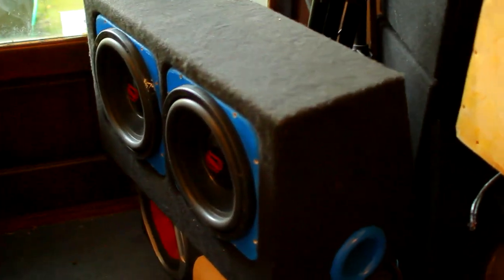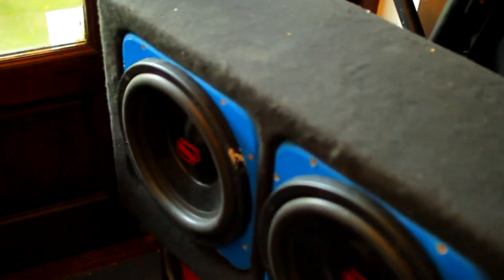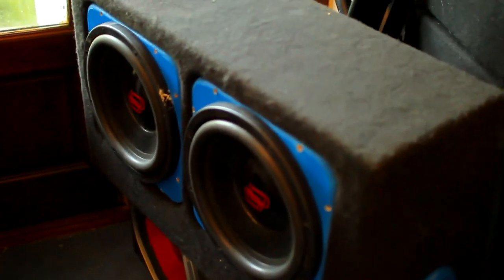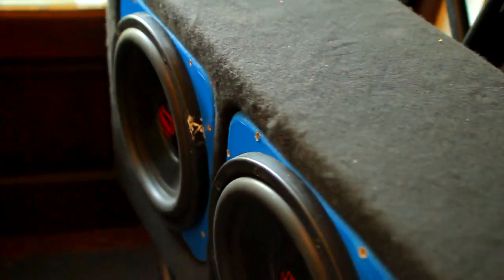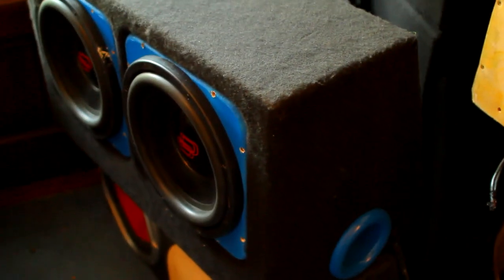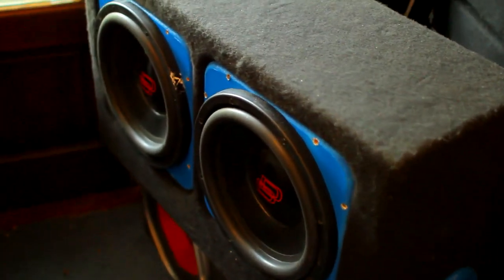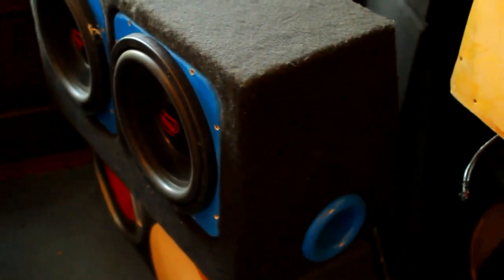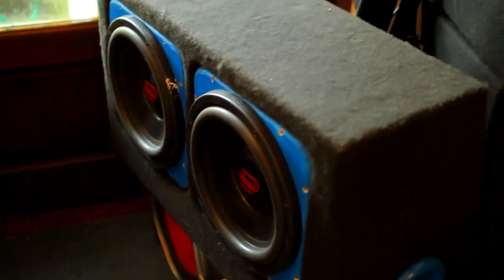Digital Designs 1500 12"s subwoofers GETTING DOWN!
New box built for my man Aaron! There will be a video going up soon of his solobarics in this box on a JBL 1400.1 amp, should bet nice and loud! I'm impressed with how this box is performing, even with the very high FS of the DD subs.